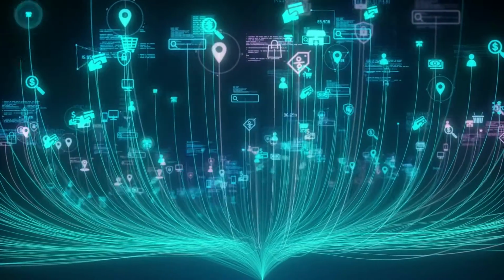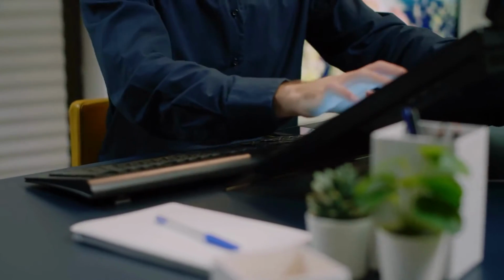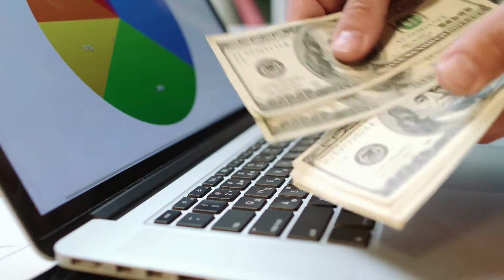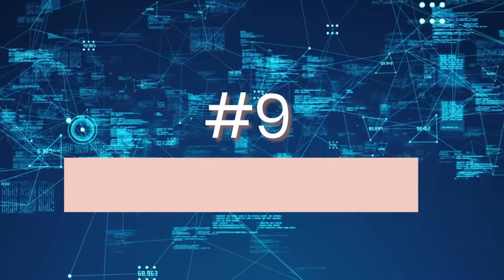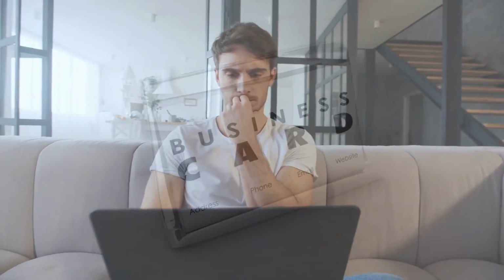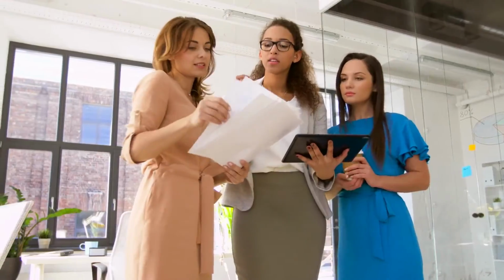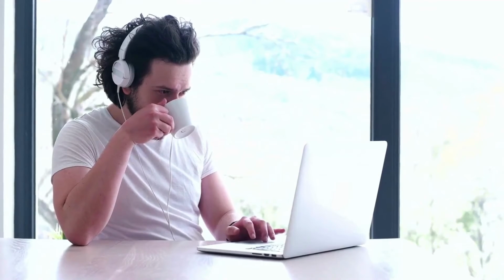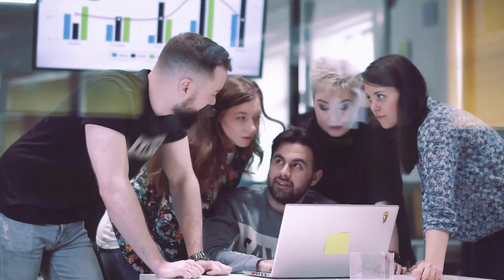25 Most Profitable Digital Products That You Can Create And Sell Online (Business Tips)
Digital products can’t be held, tasted, or touched, but everyone consumes them—from music to videos, ebooks to online courses, and more. Watch this video to find out about the 25 most profitable digital products that you can create and sell online! It will be useful for you!

Did you like "25 Most Profitable Digital Products That You Can Create And Sell Online (Business Tips) ":

ABOUT ANTOANETA
I’m Antoaneta – UK-based business leader, entrepreneur and success mentor, turned eco-friendly and zero-waste living enthusiast.  If you happen to have an interesting idea that you'd like to discuss, you can get in touch with me by sending an email at info@ lifestyletipsbyantoaneta.com